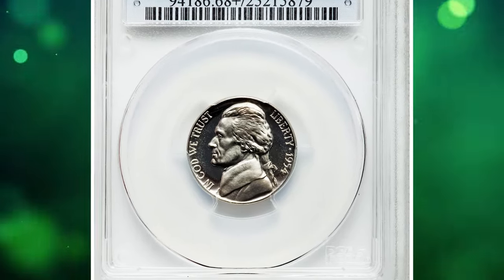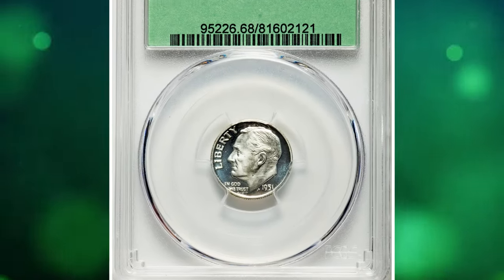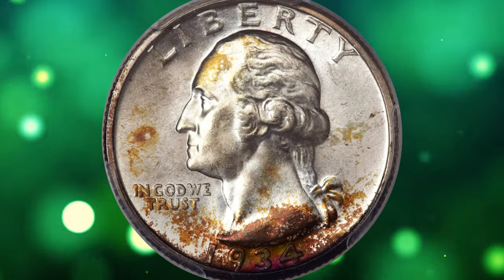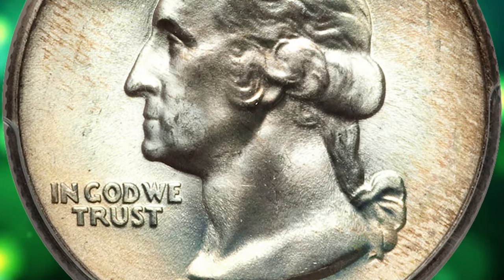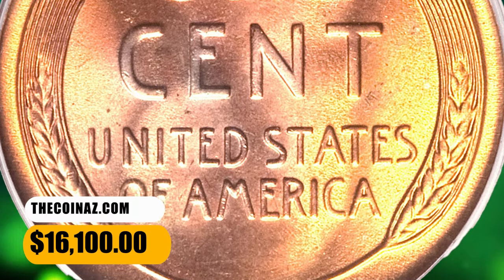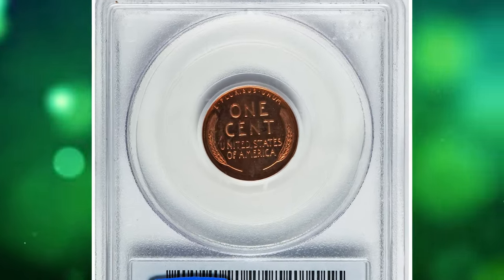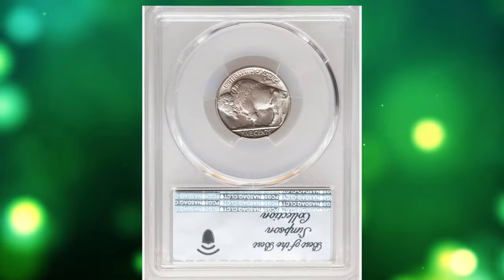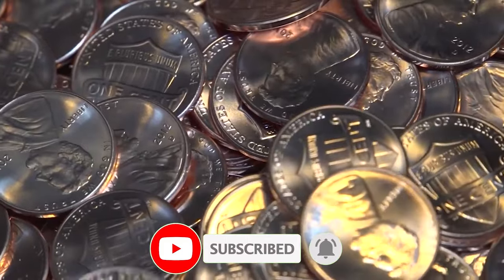8 RARE COINS TO LOOK FOR IN 2024!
Looking to invest in valuable coins? Check out our guide to the top 8 coins of 2024! Learn about their value, history, and why they're worth adding to your collection.